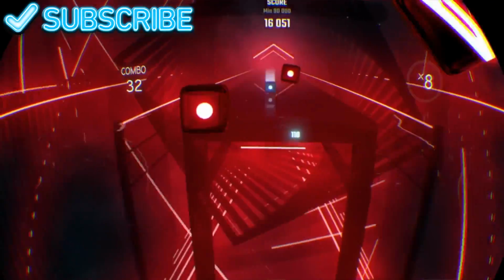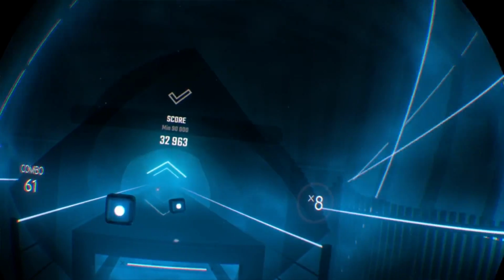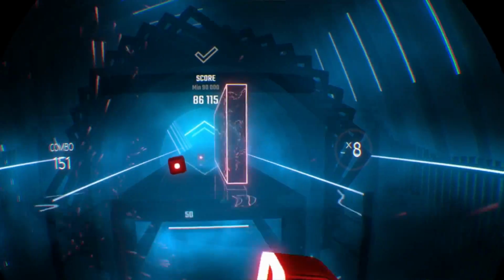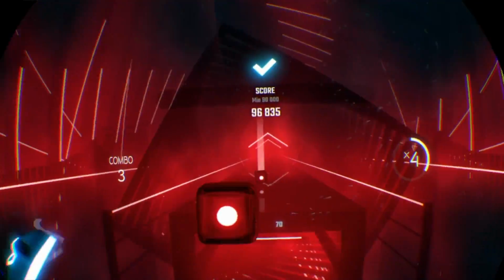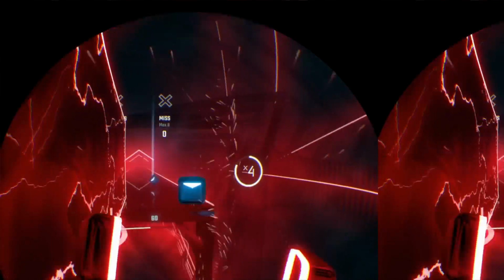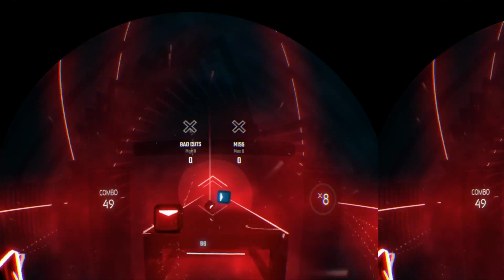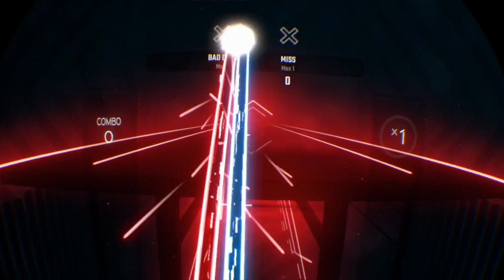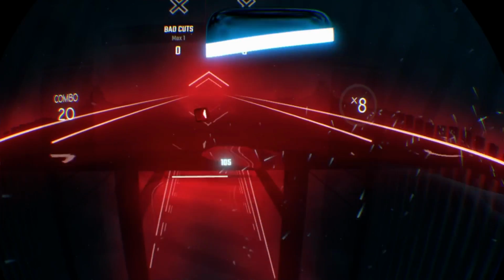Beat Saber Is Amazing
Happy holidays from ol' Coach.   Today we're taking a quick look at Beat Saber, which a VR game for PSVR and PC.    It's loads of fun, enjoy!